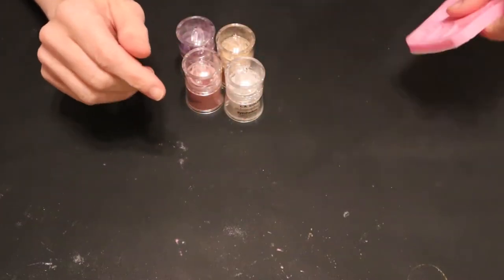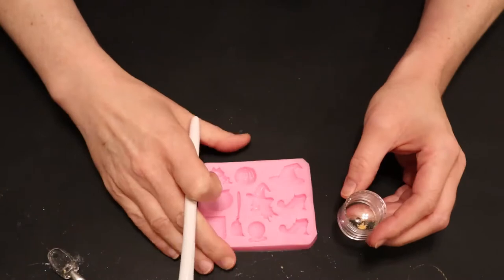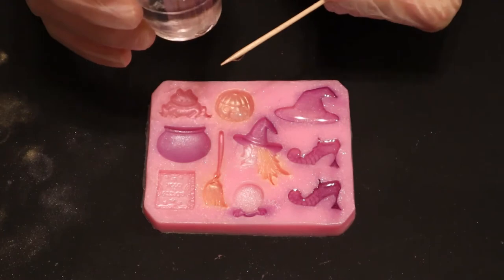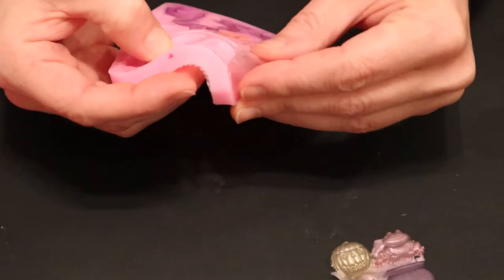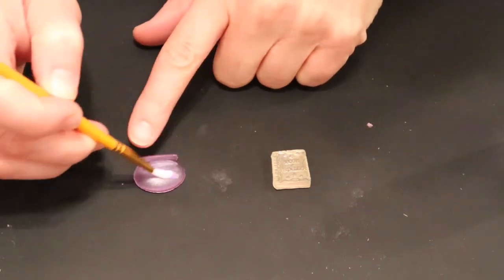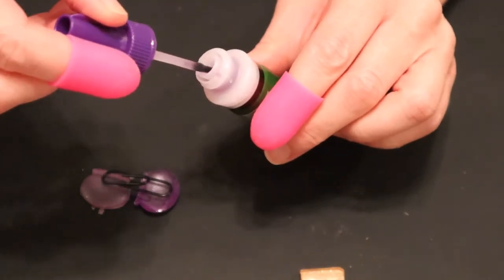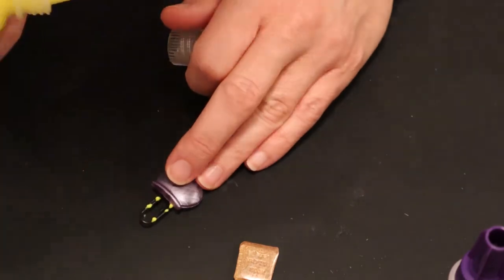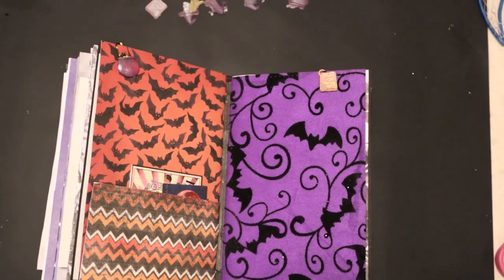Testing Dollar Tree Mica Powder with Beebeecraft Silicone Molds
Let's see if this Dollar Tree "Mica" Powder works!  Using the silicone molds I received from the Beebeecraft YouTube program, I am testing out some Dollar Tree loose eyeshadow in place of mica powder.  How do you like the results?
Can't be Dollar Tree pricing!